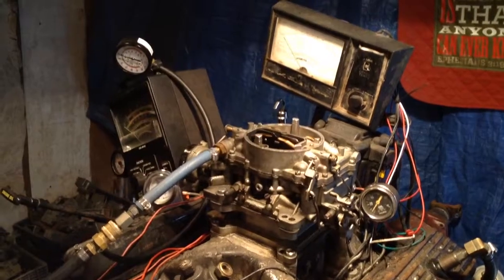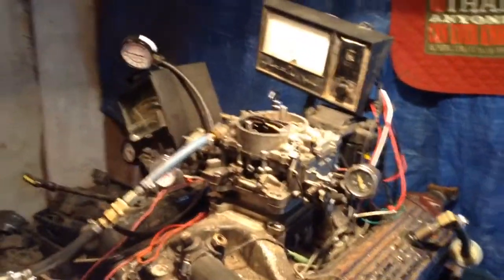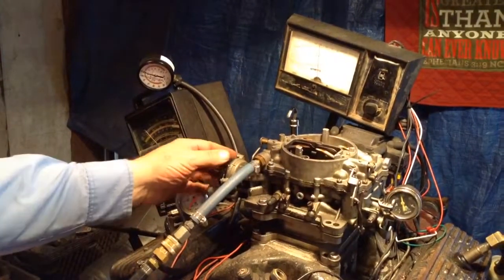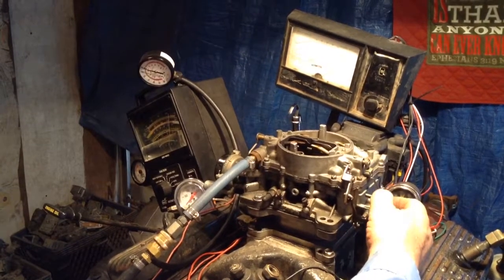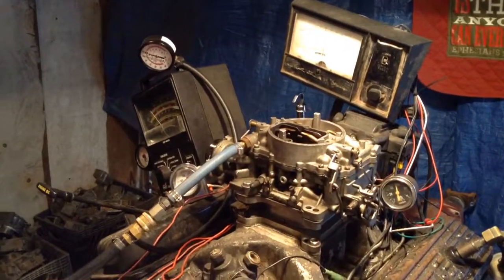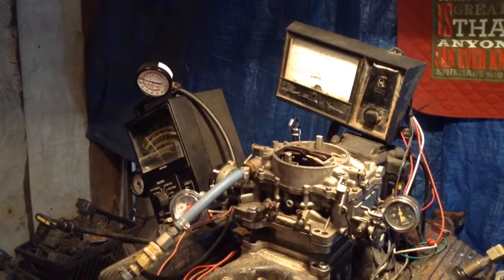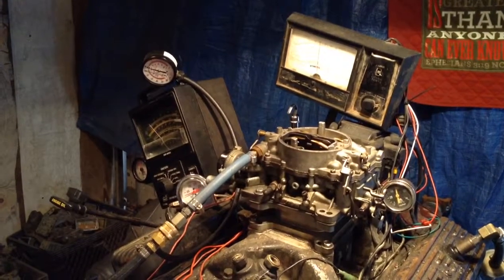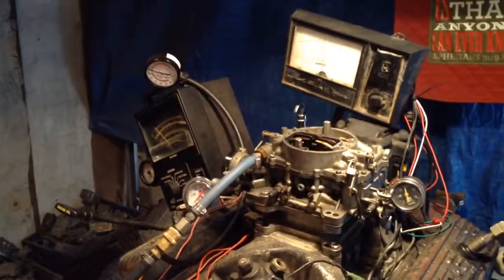Adam's 1962 Buick Afb Carter carb